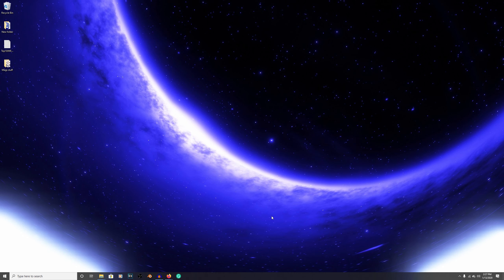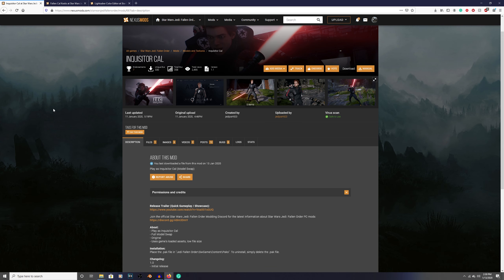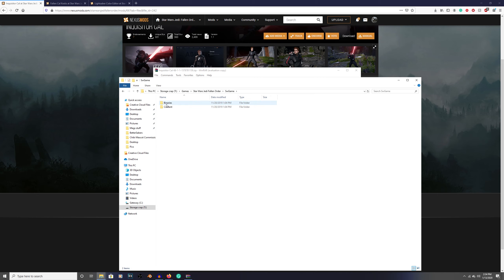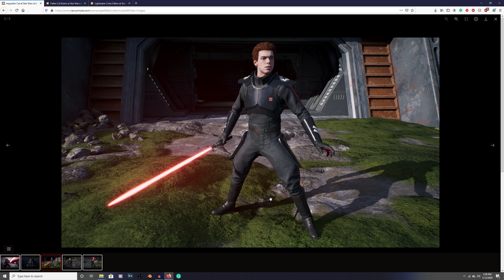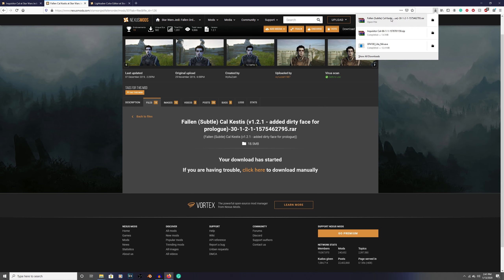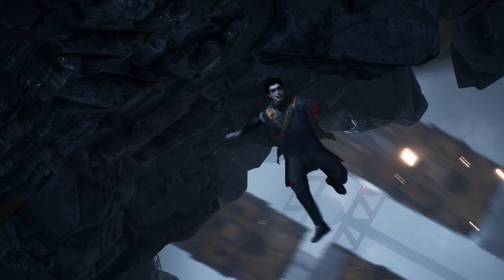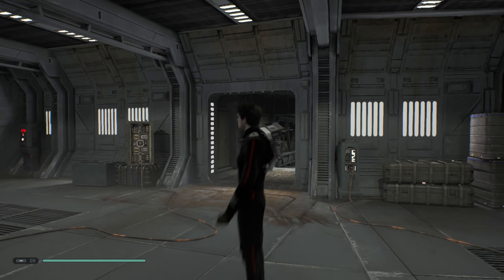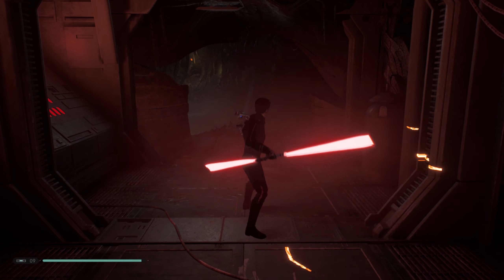Jedi Fallen Order Inquisitor Cal Mod Plus Tutorial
NOTE: I did not make any of these mods, nor do I own any of the mods. Let your hate flow through you as you play as Inquisitor Cal.

Outro Song created by "Digital Math". It's called "Joystick" and you can listen to the full version